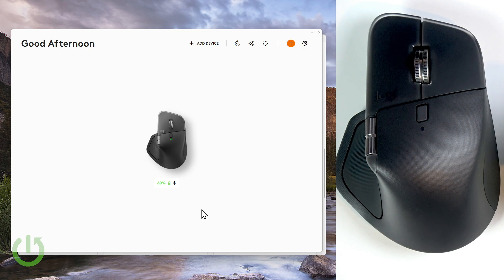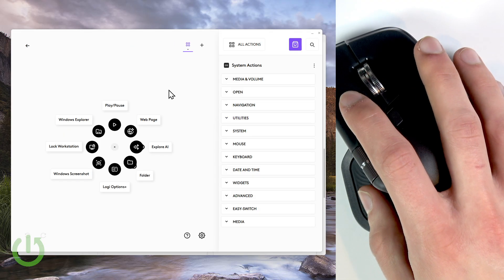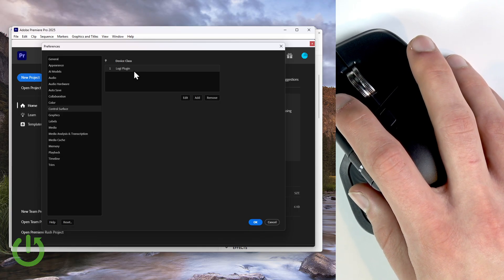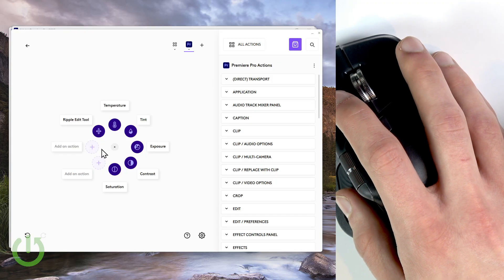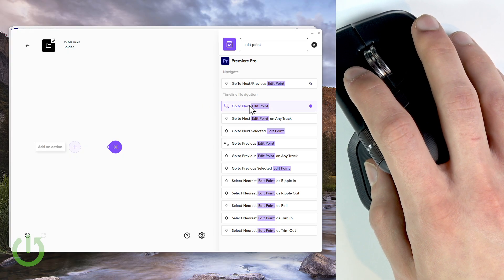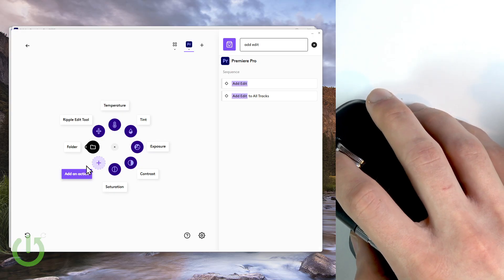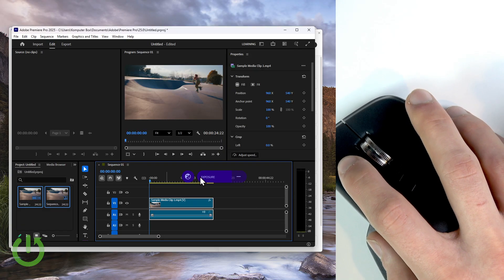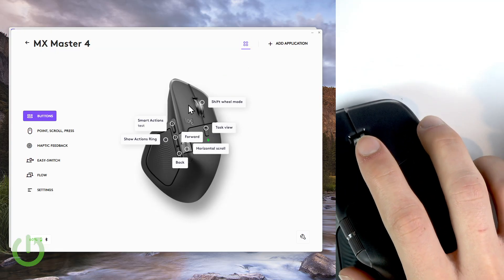How to Use Logitech MX Master 4 for Video Editing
Looking to boost your video editing workflow with the Logitech MX Master 4? In this video, we show you step-by-step how to set up and use the Logitech MX Master 4 mouse for video editing in Adobe Premiere Pro. Learn how to install Logitech Options Plus, connect your mouse, add Premiere Pro-specific plugins, and customize the actions wheel for timeline scrubbing, cut, copy, paste, and more. We also cover how to adjust haptic feedback for frame-perfect edits. Whether you’re a beginner or a pro, these tips will help you get the most out of your Logitech MX Master 4 for faster, smoother editing in Premiere Pro.

How to set up Logitech MX Master 4 for video editing in Premiere Pro?
How to customize Logitech MX Master 4 buttons for Adobe Premiere Pro?
How to enable haptic feedback on Logitech MX Master 4 for editing?

0:00 Introduction and overview
0:38 Installing Logitech Options Plus
1:17 Connecting MX Master 4 to your computer
1:30 Adding Premiere Pro plugin to actions wheel
2:24 Fixing plugin issues in Premiere Pro
3:30 Customizing actions and timeline scrubbing
5:07 Setting up cut, copy, and paste gestures
8:01 Testing actions in Premiere Pro
9:50 Adjusting haptic feedback settings
10:28 Final thoughts